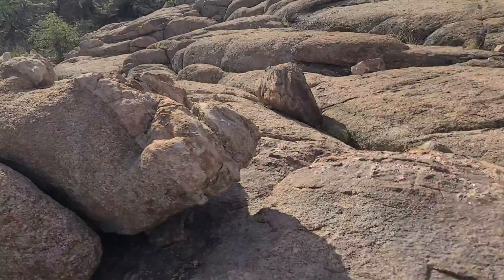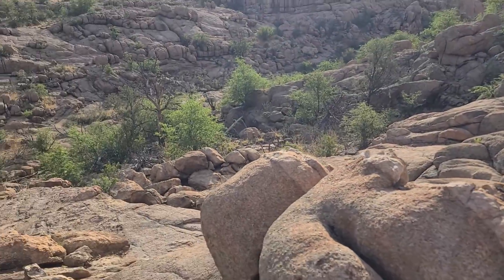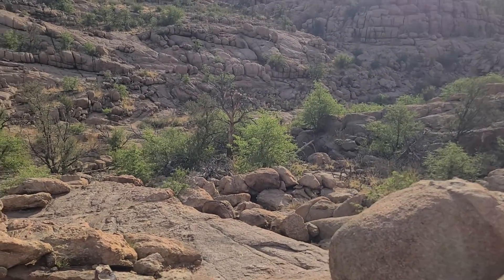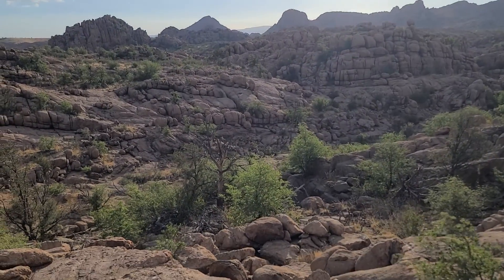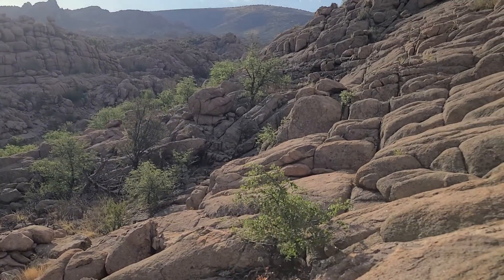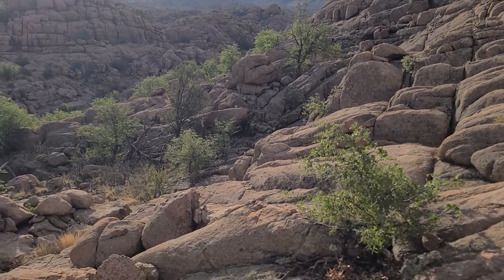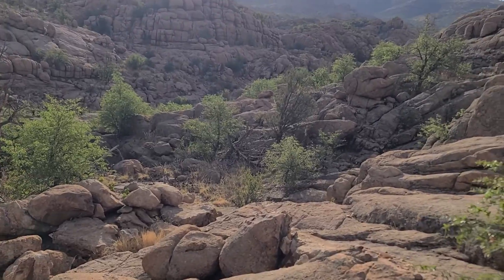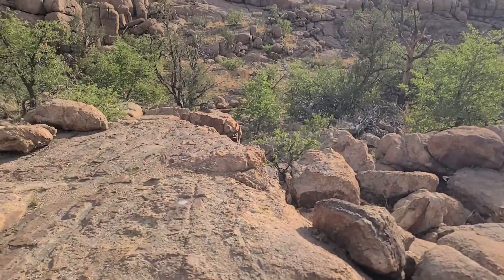July 1, 2022